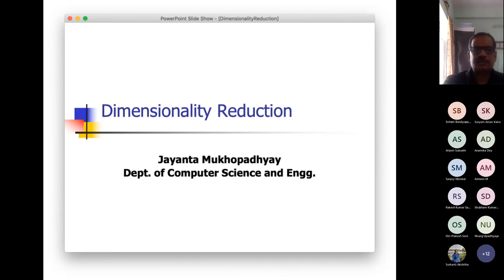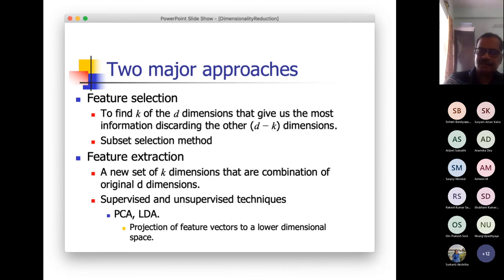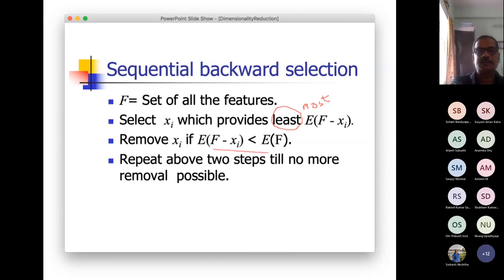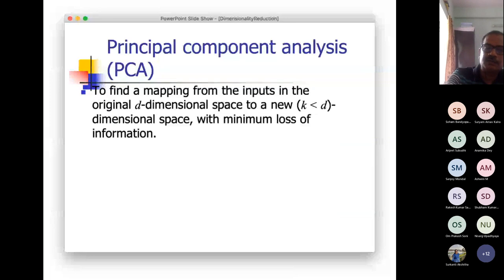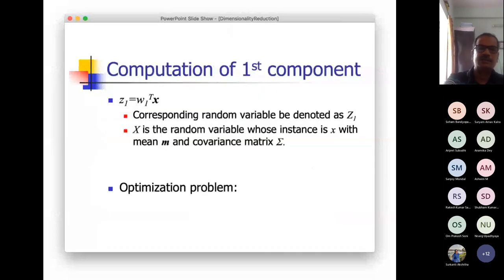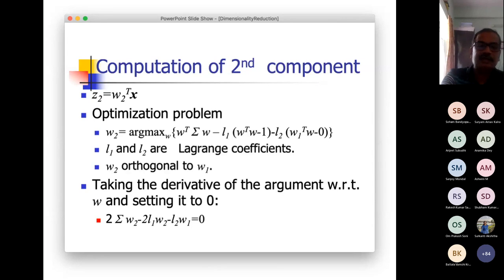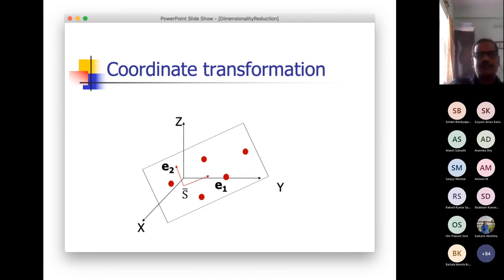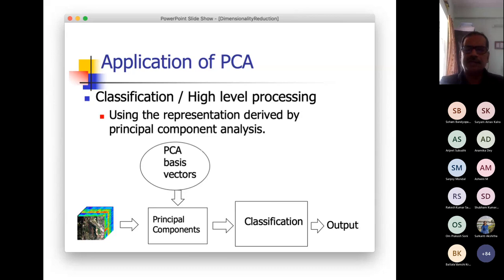19_Dimensionality Reduction - Subset Selection, PCA_06-10-2021